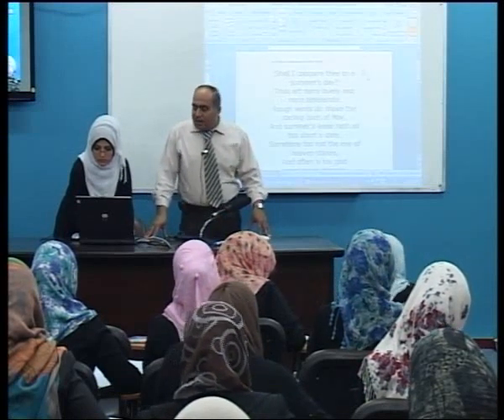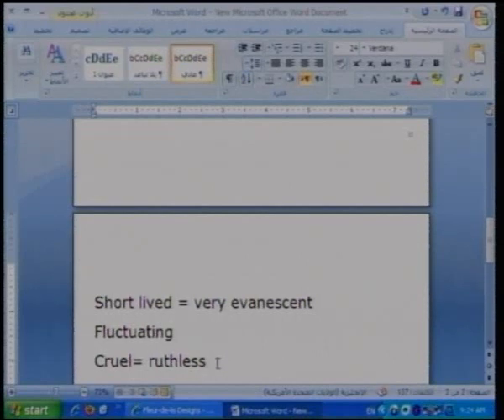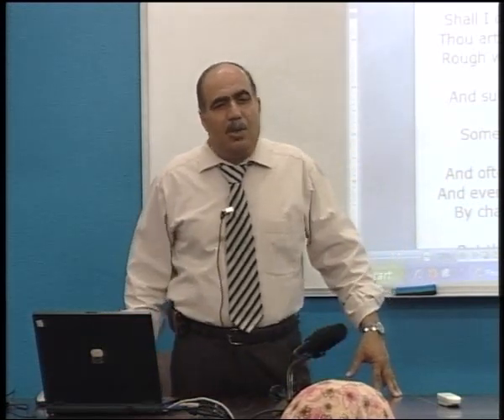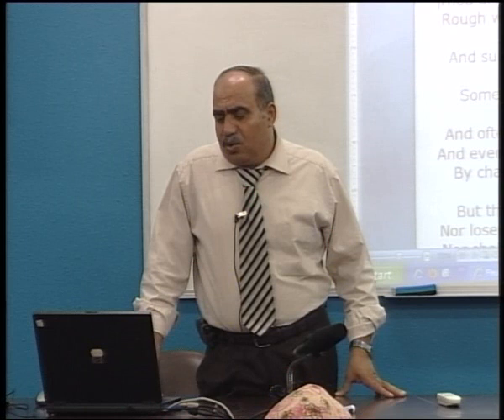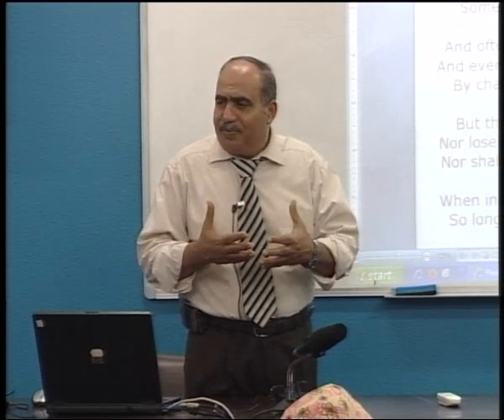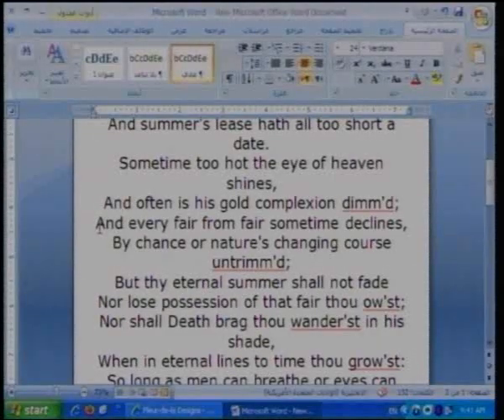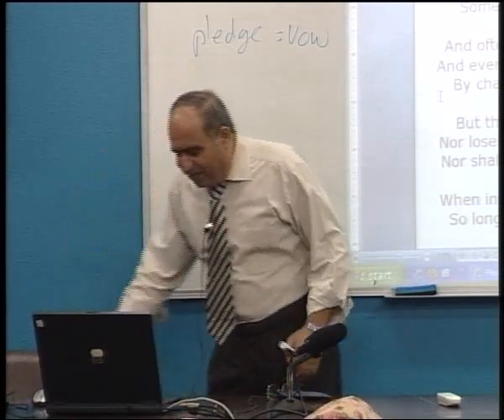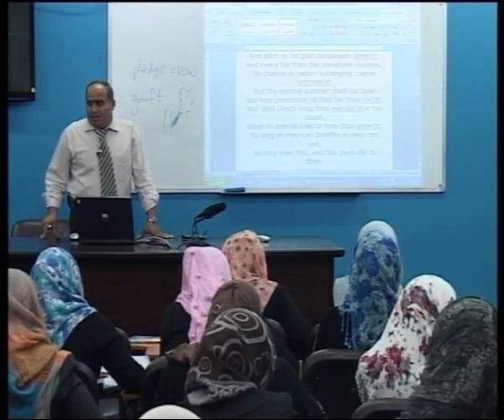Shall I Compare Thee to Summers Day?- 2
الجامعة الإسلامية- غزة/ مساق: Poetry الشعر/ د.أكرم صبحي حبيب **